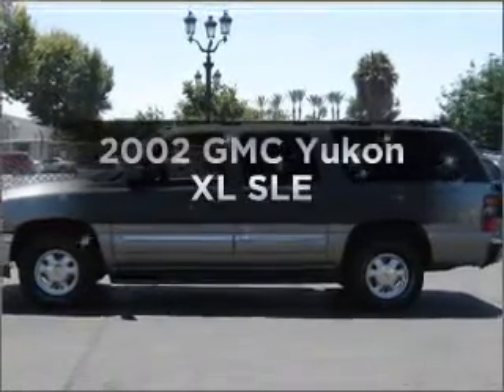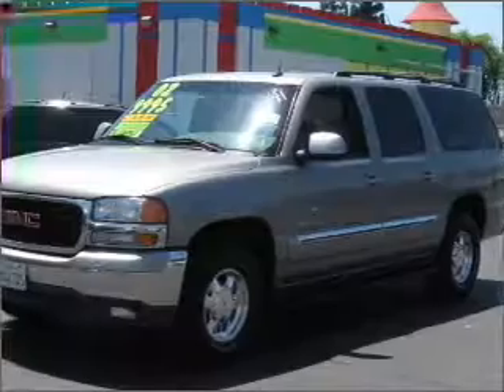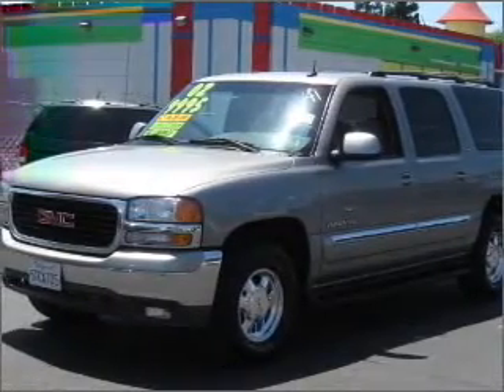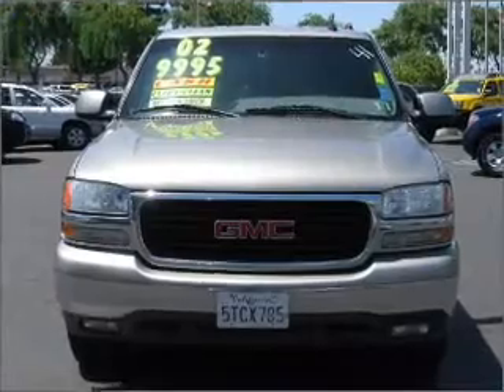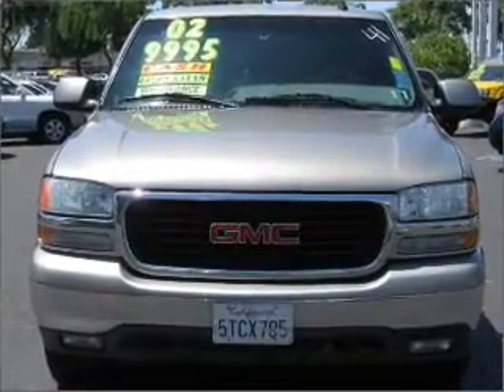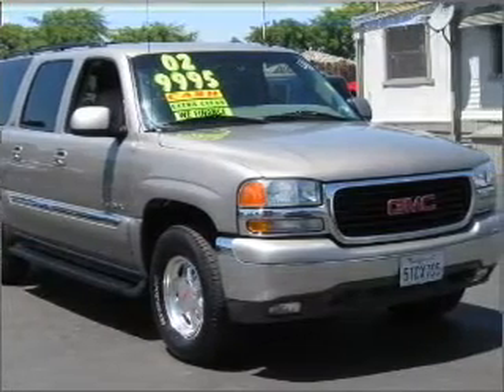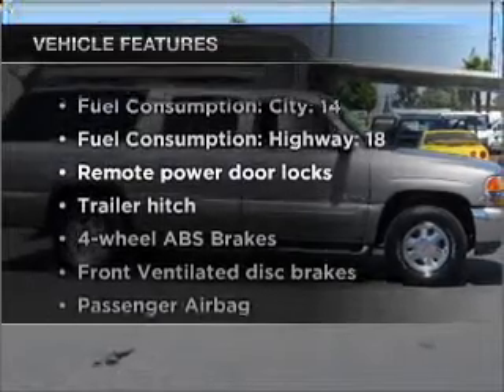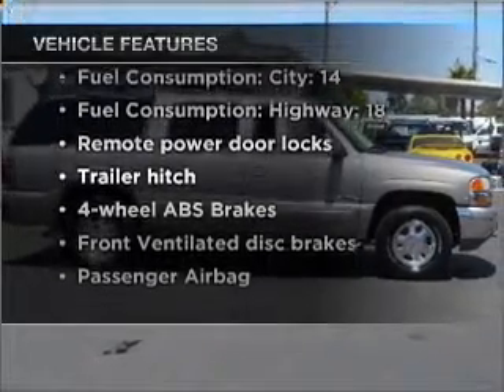2002 GMC Yukon XL - Santa Ana CA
Year: 2002
Make: GMC
Model: Yukon XL
Trim: SLE
Engine: 5.3 liter 8 cylinder 16 valve
Transmission: 4-Speed Automatic
Color: Gold
Mileage: 132362
Address:
525 S. Harbor Blvd.